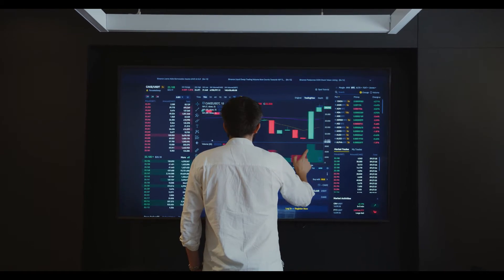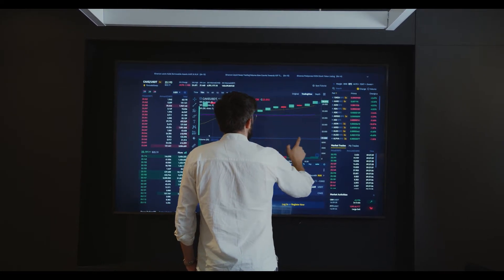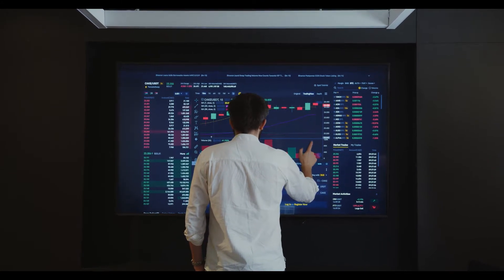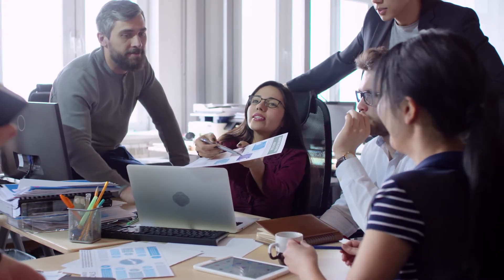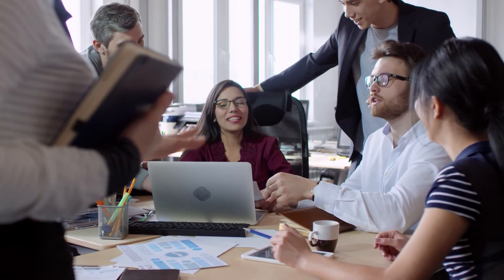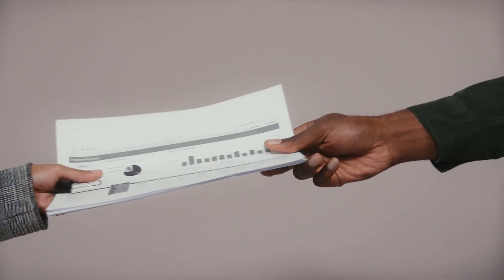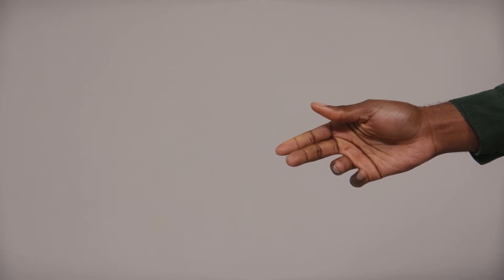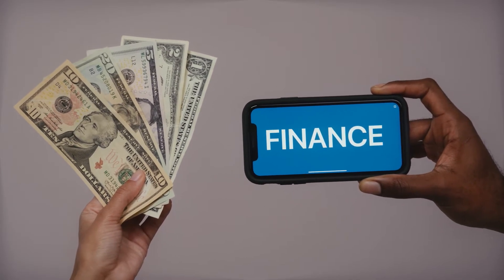Mina Protocol Token Price Prediction 2021, 2022, 2025, 2030, 2050#crypto#eth#mina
MINA Price Live Data
The live Mina price today is $1.37 USD with a 24-hour trading volume of $11,076,495 USD. Mina is up 19.48% in the last 24 hours. The current CoinMarketCap ranking is #132, with a live market cap of $247,133,279 USD. It has a circulating supply of 180,655,519 MINA coins and the max. supply is not available.

If you would like to know where to buy Mina, the top exchanges for trading in Mina are currently OKEx, HitBTC, DigiFinex, BitZ, and BKEX. You can find others listed on our crypto exchanges page.

What Is Mina Protocol?
Mina Protocol is a minimal “succinct blockchain” built to curtail computational requirements in order to run DApps more efficiently. Mina has been described as the world’s lightest blockchain since its size is designed to remain constant despite growth in usage. Furthermore, it remains balanced in terms of security and decentralization. The project was rebranded from Coda Protocol to Mina in October 2020.

The Mina network has a size of only 22 KB, which is miniscule when compared to Bitcoin’s 300 GB blockchain.

What Is Mina Protocol’s Main Objective?
Mina is working on achieving an efficient distributed payment system that enables users to natively verify the platform right from the genesis block. Its technical whitepaper calls this a “succinct blockchain.”

The protocol uses Zero-Knowledge Succinct Non-Interactive Arguments of Knowledge (zk-SNARKs), a cryptographic proof that enables someone to authenticate information without revealing said information. However, enabling a user to trace the platform back to its genesis block can be impractical in a large network. As such, Mina incrementally computes SNARKS that concentrate only on the last few blocks — meaning that end-users check that zk-SNARK-compressed proof, instead of a block’s entire transaction history.

At the heart of Mina protocol is MINA, its native currency, which functions as a utility coin and medium of exchange.

How Does Mina Protocol Function?
Mina is similar to Bitcoin, apart from how it handles transactions, but also employs the account model used in Ethereum.

In this respect, the difference between Bitcoin and Ethereum is that the state of the Bitcoin blockchain contains a list of unspent coins, while Ethereum’s state is made up of account balances.

Mina, on the other hand, uses a prover (or snarker, if you will), an equivalent of a miner, to ensure each block commits to the state.

Mina employs the Ouroboros Samasika, a type of PoS mechanism specially designed for succinct decentralized networks since it provides bootstrapping from a genesis block.

Succinct blockchains contain two major functions: verify and update. Verification touches on consensus, blockchain summary and blocks, while the update function interacts with consensus and chain summary.

Apart from the above implementations, the project uses a parallel scan state to optimize transaction processing speed, which works by grouping unproven blocks and assigning the process to parallel provers.

Major Mina Protocol Participants
Mina is all about revolutionizing the current blockchain landscape where most platforms have verifiers such as miners/stakers and light clients who act as third parties when verifying transactions.

Mina takes a different approach by having multiple participants, each handling a specific function on the decentralized network.

The three major roles include verifiers, block producers and snarkers.

Verifiers
Verifiers interact with zk-SNARKS that deal with certifying the consensus information. Each Mina protocol user is considered a verifier, provided that their devices can handle a 22 KB chain and withstand a few milliseconds of processing time.
Block Producers
Block producers take the form of stakers or miners and earn block rewards and transaction fee payments. Interestingly, the protocol doesn’t slash incentives that go to block producers. This category of participants allows Mina users to delegate their coins to them.

Apart from bundling transactions into blocks, block producers also have to SNARK an equivalent number of previously committed trades as failure to do so during block production would lead to incomplete blocks and other nodes rejecting their validity.

If a block producer wants to incorporate 10 transactions on the chain, they must also SNARK trades from the front of the queue. However, they have the option to produce the SNARK or use those generated by a special group of participants called snarkers.